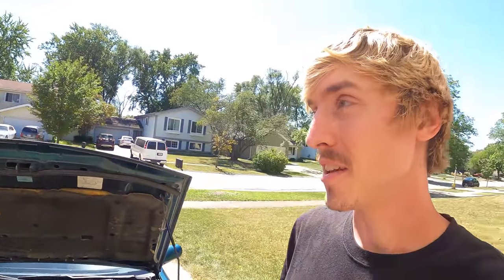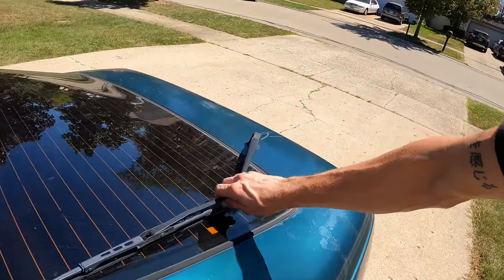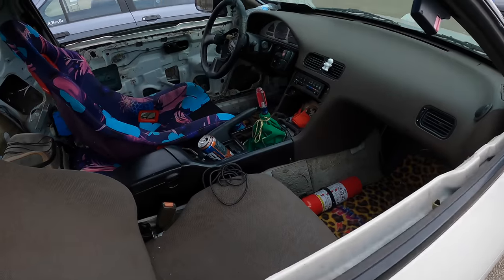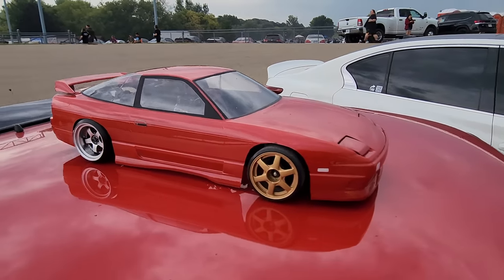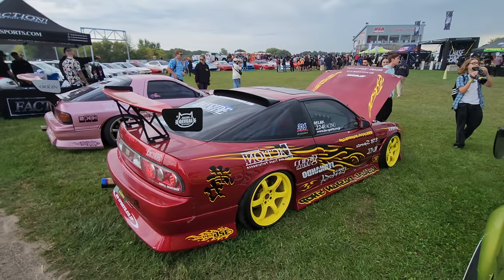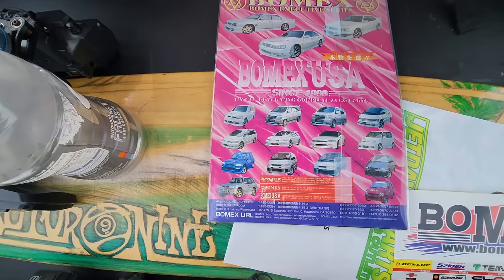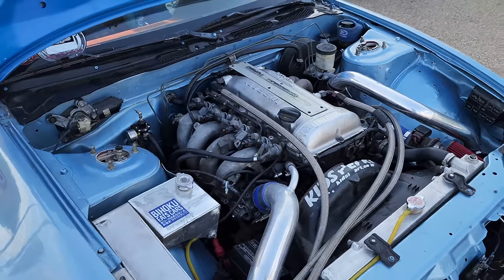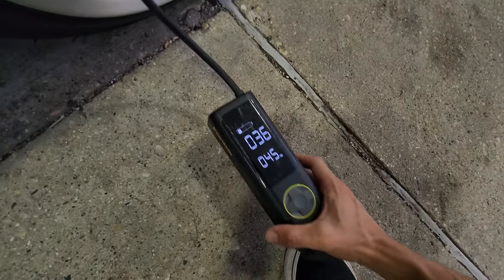TOP Grassroot Drifters Battle Head to Head at this Legendary Event! + 300ZX Maintenance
After swapping in a ka24de into my 300zx, I remember a weak-point of a stock ka.. the infamous timing chain rattle!
We head out to FInalBout 6 and watch some of the best drivers from America and Japan go head to head in battle for the best drift team! S13 Silvia, S14, S15, R34, you name it, the best JDM legend cars are here to shred!